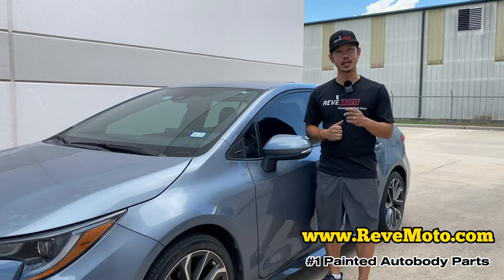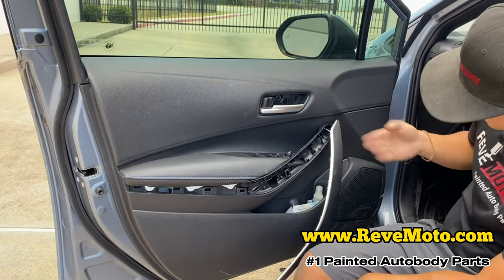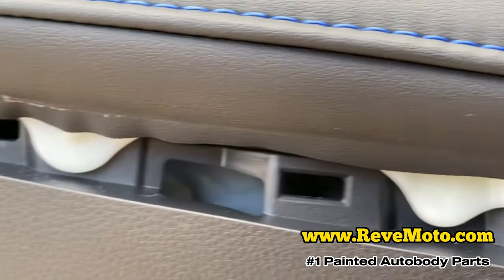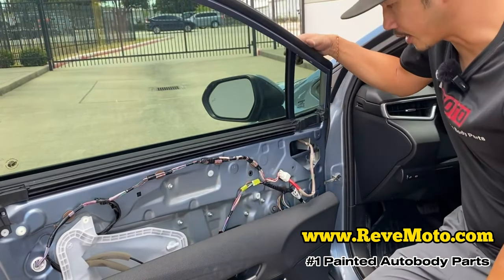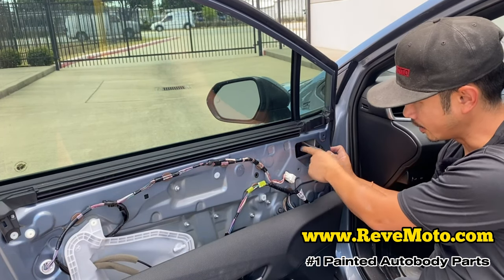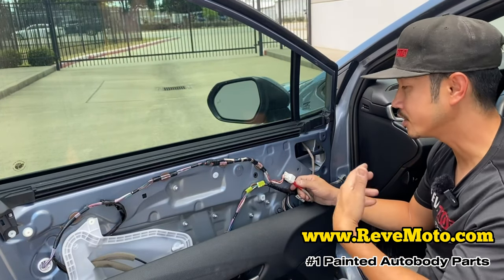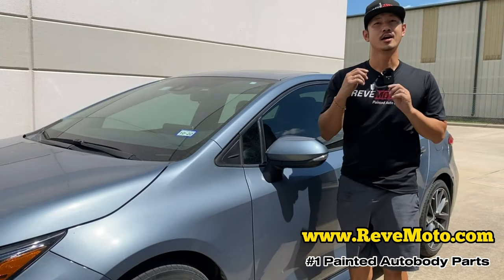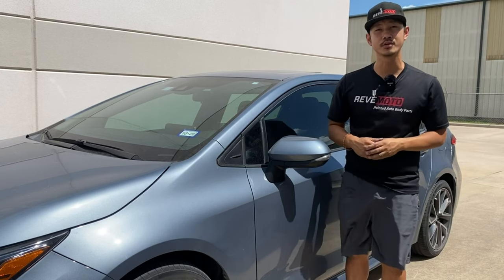How to Remove AND Install 2020-2024 Toyota Corolla Side View Mirror. 15 Minutes or Less - ReveMoto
This removal works for :
2020 Toyota Corolla
2021 Toyota Corolla
2022 Toyota Corolla

Here is the easiest way to remove that side view mirror off your 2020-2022 Toyota Corolla.  You can purchase everything you see in this video at :

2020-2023 Toyota Corolla Side View Mirror Removal :
We'll walk you through how to Removal of that 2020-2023 Toyota Corolla Side View Mirror , so you can do it at home and save money!!

Tools Needed :

10mm Socket with Wrench
Screw Driver
Flat Head

00:00 - Intro
00:48  Remove Door handle cover
01:34  Armrest cover and Screws
02:49 Removing Door Panel
03:40 Removing Screws Mirror
07:45 Reinstall Mirror

Removing the side view mirror off a 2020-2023 Toyota Corolla seems hard, but as you can see its super simple.  First you will have to take off the screws that hold the door panel.  Take the cover off the interior door handle and remove that screw with a phillips screw driver.  Take the cover off the armrest and take 2 screws off with a screw driver.  Go to one corner of the door panel and pull.  Let the door panel hang.  With a 10 mm socket wrench remove the 3 screws holding the side view mirror.  Now unplug the mirror while supporting the mirror with the other hand.  To reinstall the mirror align the mirror with the holes for the screw and feed the wire into the hole.  Pull the wire so it is on the right side of the dividing rail.  Put the 10mm screws back onto the side view mirror and plug the wire back in.  Put the door panel back on and screw it on also.  Congrats!  You did it!!.